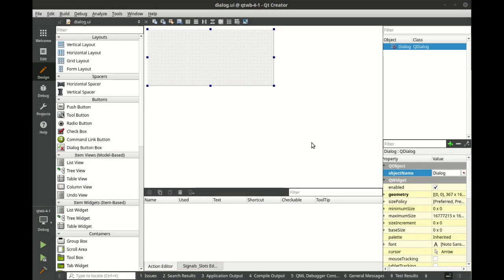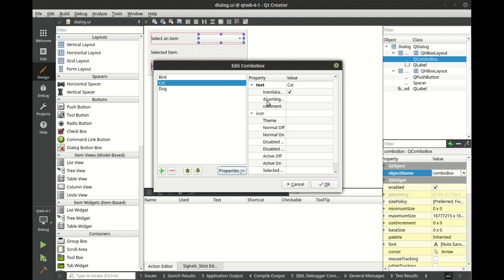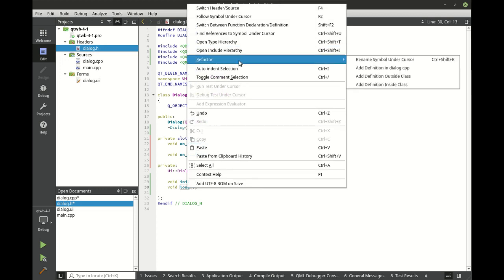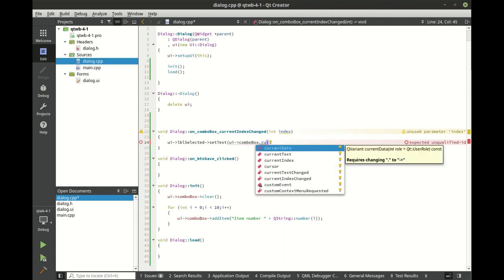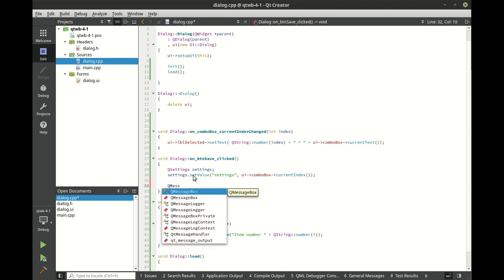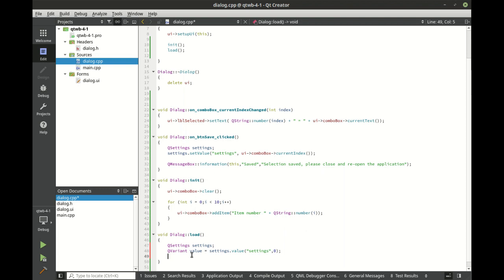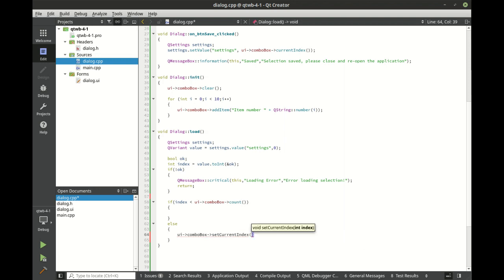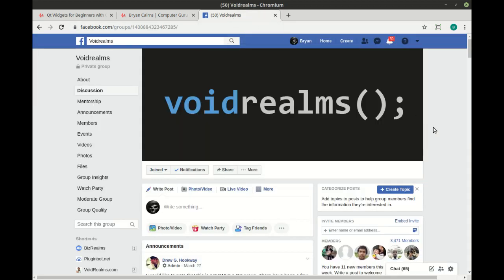QComboBox - Udemy Preview - Qt Widgets for Beginners